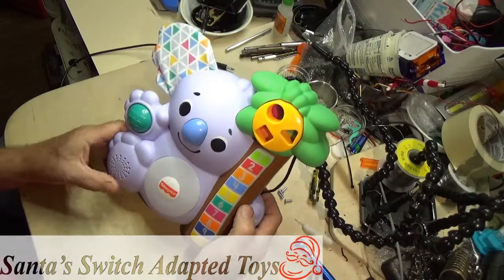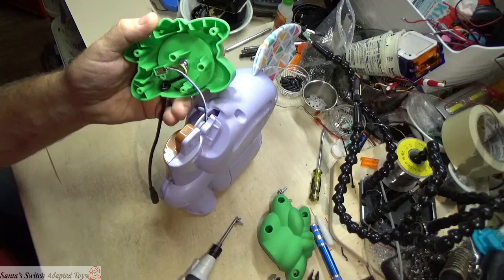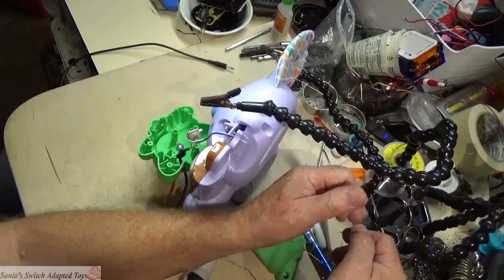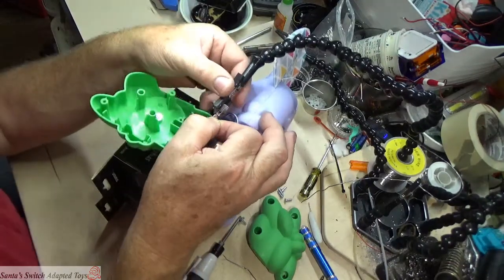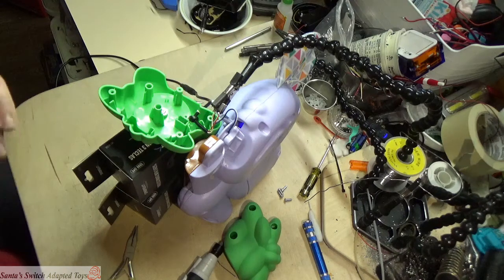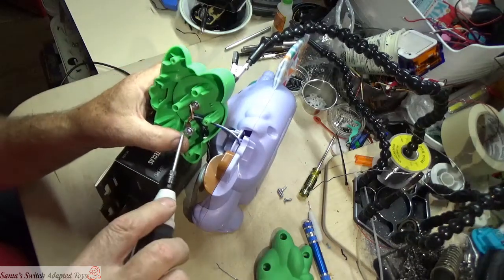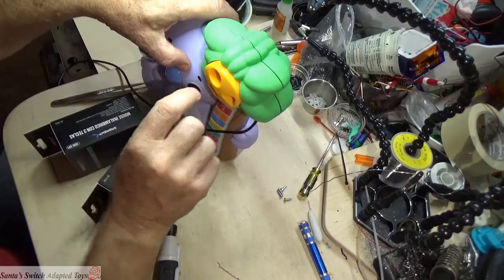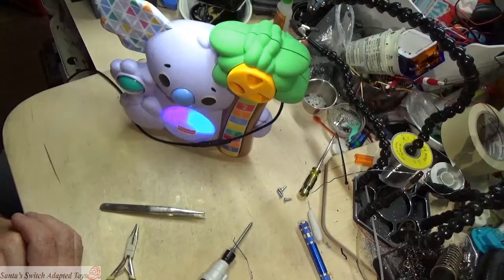Santa's Switch Adapted Toys - Adapting the Linkimals Koala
This video shows how Santa adapts the Fisher Price Linkimals Koala.

Single adaptive switch connected to the Palm tree interface.

Super easy since you solder to existing terminal points.

How to identify stereo cable wires to make it a mono cable for switch adapted toys